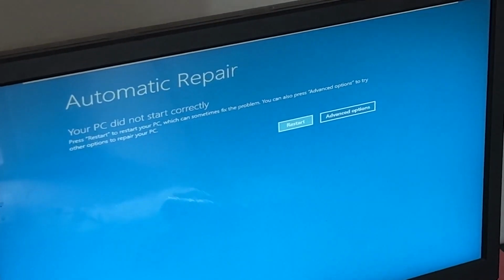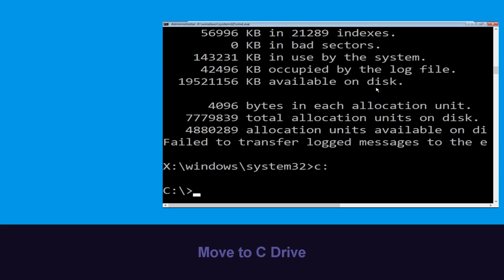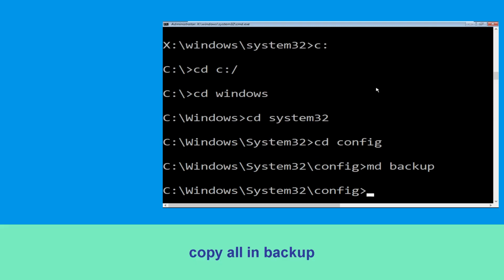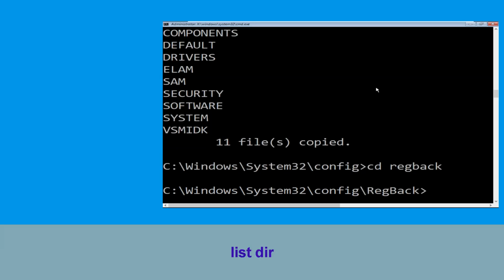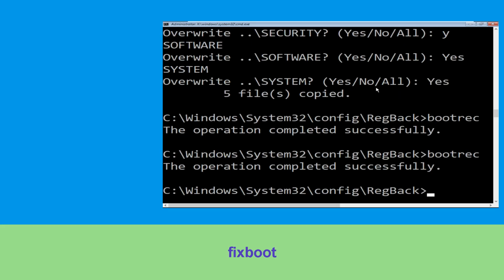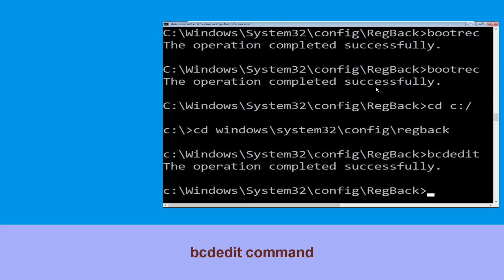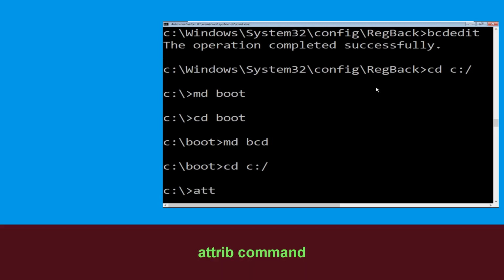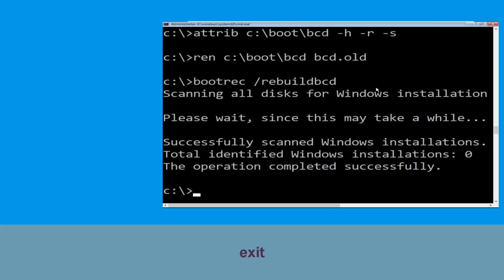Fix Error Code 0x00000057 Windows 10 Blue Screen Error